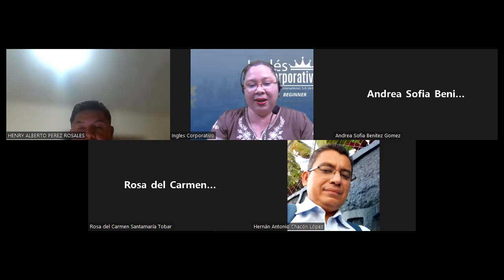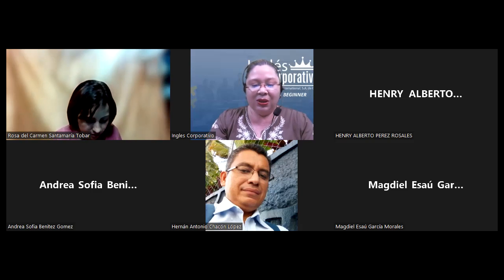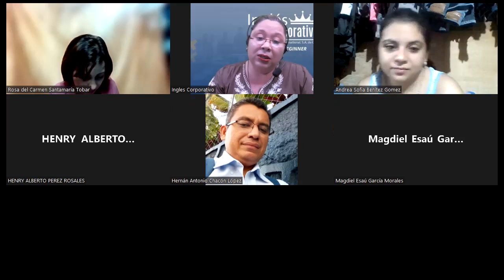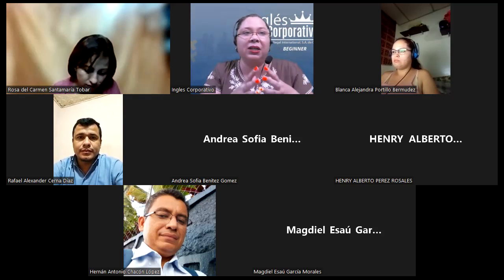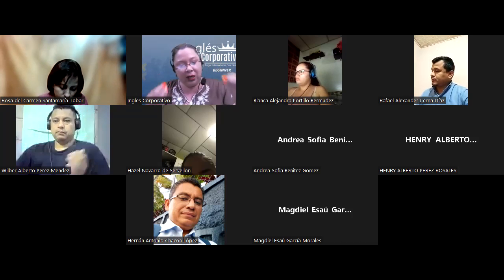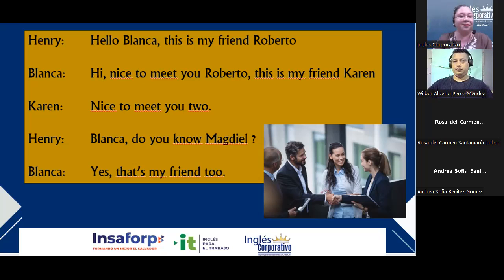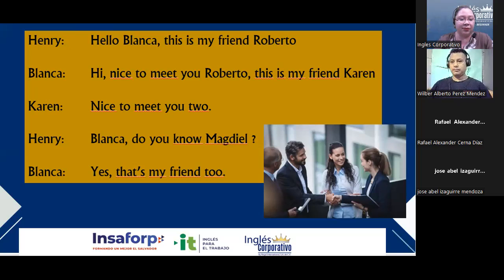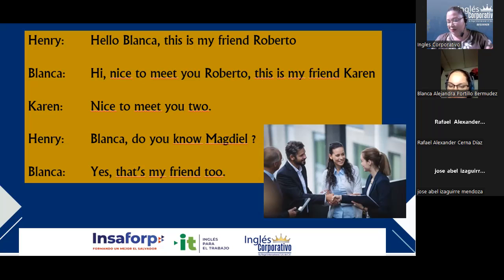Inglés Corporativo-09-08-2022-How to use can and could (Video 1)